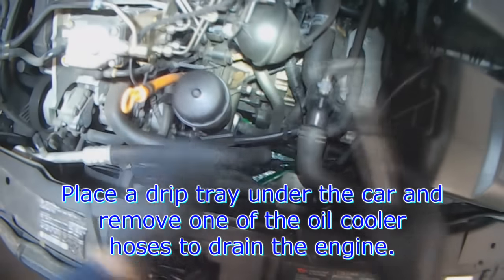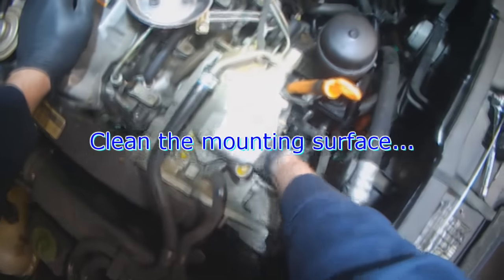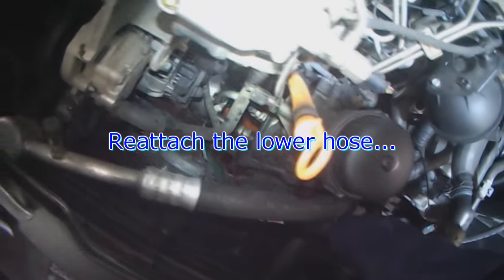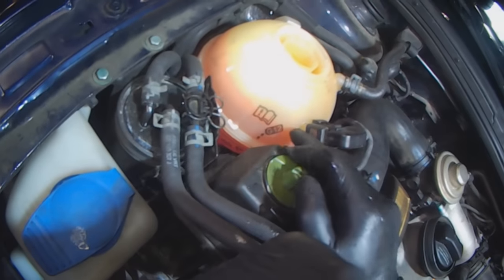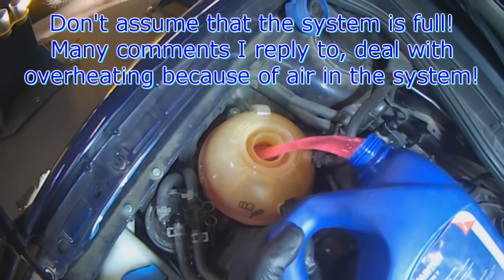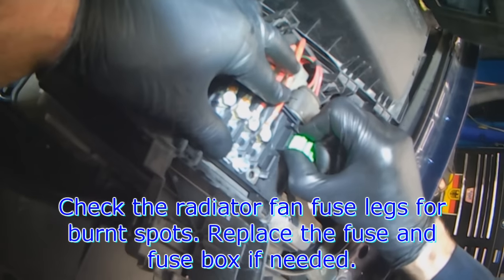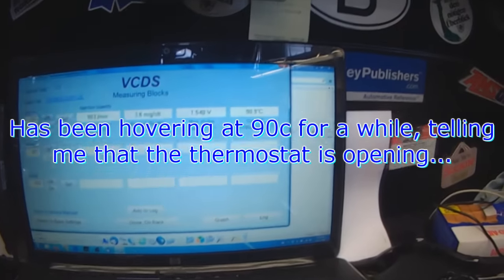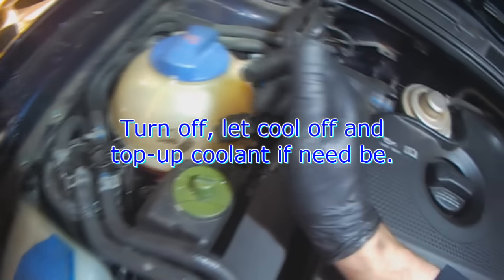VW A4: 1.9L ALH TDI Thermostat replacement (full)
Thomas
4827 Kingsway
Burnaby, BC
V5H 0A4
Canada